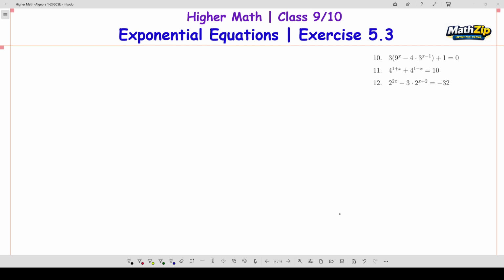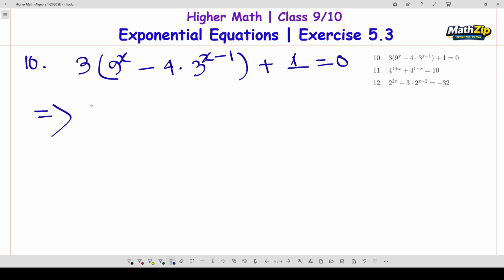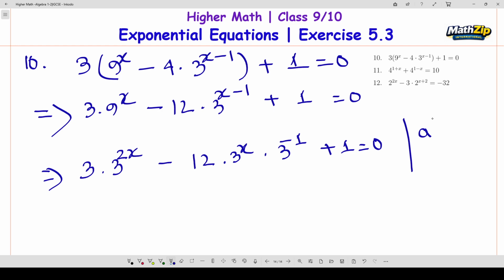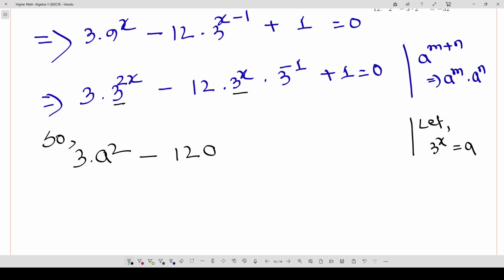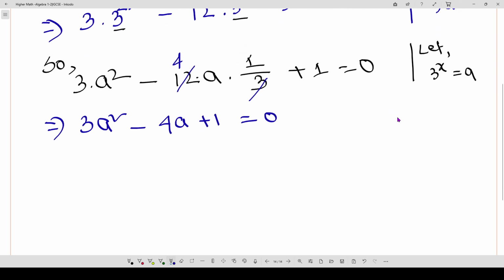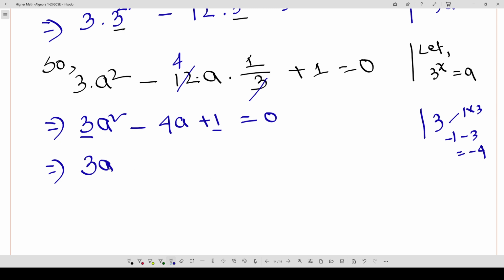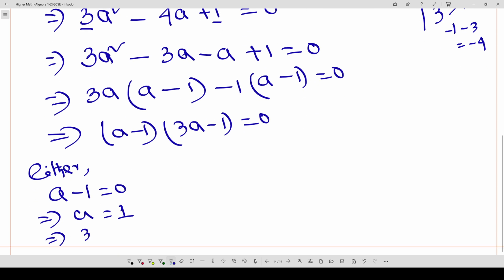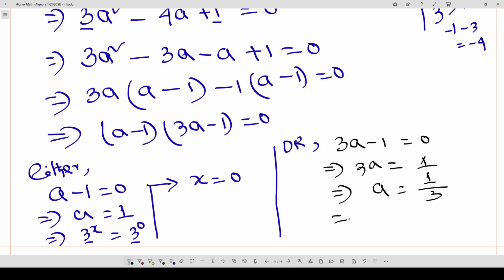Find X | Exponent Challenge | Simplify expression | Algebra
📚 What We Cover:
✔ Pre-Calculus
Learn to solve exponential equations by converting them into a quadratic form. Master this specific algebra step-by-step.

This tutorial focuses on solving exponential equations like exercise 5.3, problem 10. If you are struggling with equations involving powers and exponents, this walkthrough provides the exact method needed to simplify complex problems. We break down the algebraic steps required to isolate the variable clearly.

The core technique used here is the substitution method, where we set 3^x equal to a variable like 'a'. By transforming the expression into a standard quadratic equation, we can factor it to find the possible values for 'a'. From there, we solve for 'x' to reach the final answer. This approach is essential for students working through advanced algebra coursework and exam preparation.